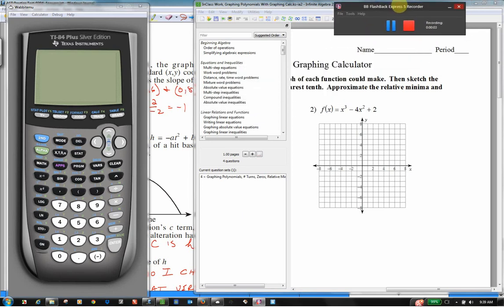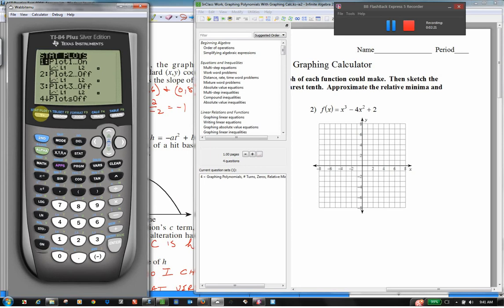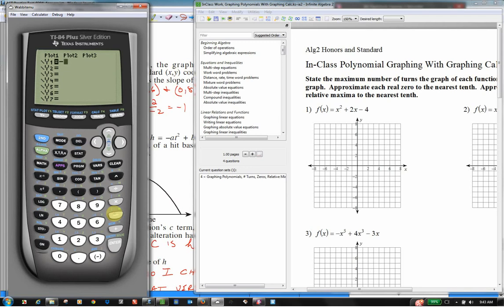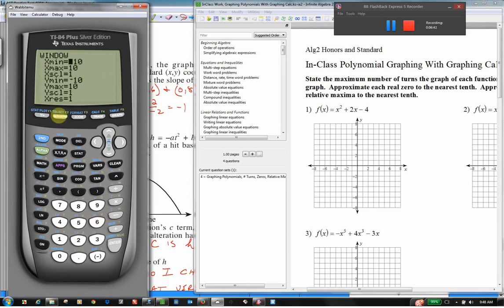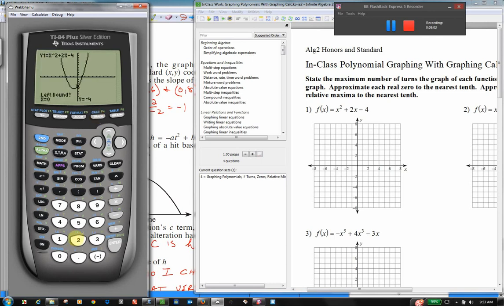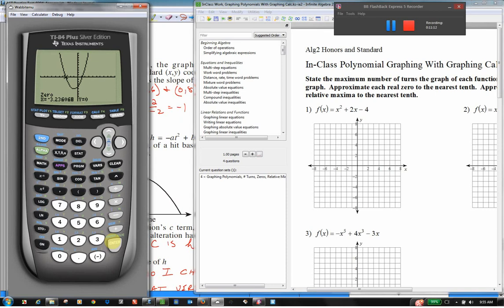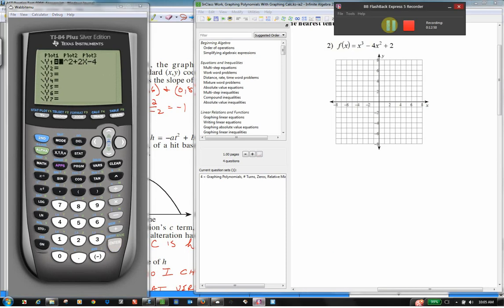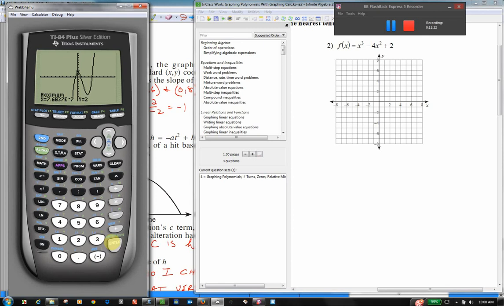Morgan.WSD.Algebra2: Graphing Polynomials With Graphing Calculator